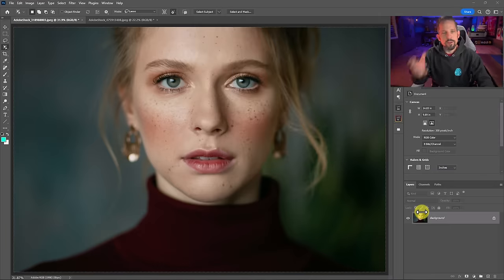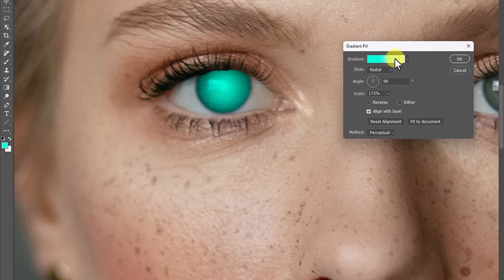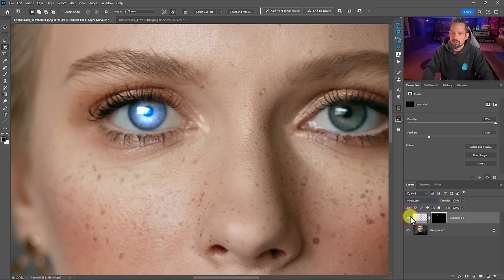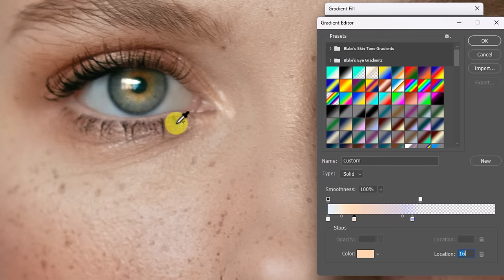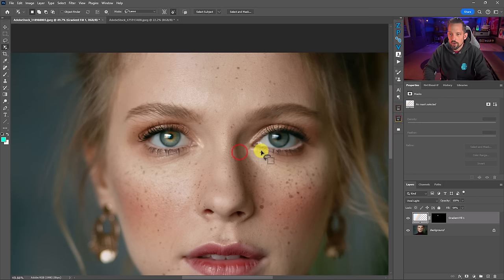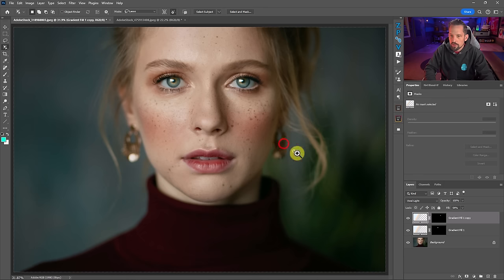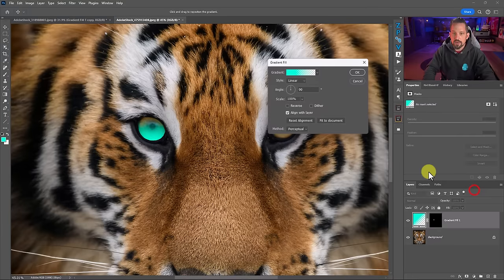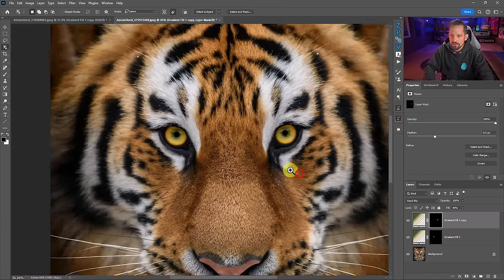Use THIS for BOLD Eyes in Photoshop!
No more bland-looking eyes!  I'm going to teach you how to use Gradients in Photoshop to make AMAZING eyes.

The eyes are the most important object to get dialed in in portrait and wildlife photography.  We ensure we nail the focus on the eye when we are shooting, but why does our focus have to stop in the camera?

I'll show you how to get your viewer sucked right into any portrait or wildlife image using gradients in Photoshop ;)

Chapters:
00:00 Intro
00:34 Selecting the Iris
01:24 Adding the Gradient
02:51 The Mask & the Blend Mode
04:25 Refining the Gradient
06:14 Saving Gradients
07:00 Editing the second eye
08:10 Making it look natural
09:14 Wildlife Eyes
11:59 Closing Thoughts

2.  Head to the f.64 Academy website and get registered on my subscriber list.   I deliver all kinds of extra tips and subscriber-only live events!

3.  Become an Elite Member!  I take Photoshop to levels you will never see on YouTube for the members of f.64 Elite with courses, critique sessions, members-only events, a community forum, and big discounts on my most premium courses.